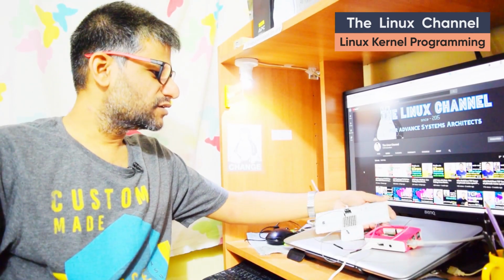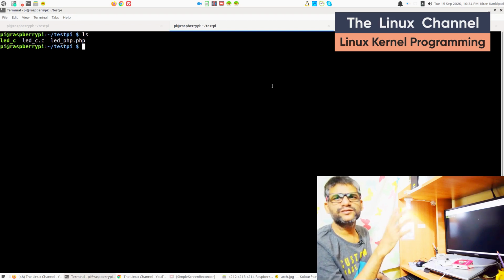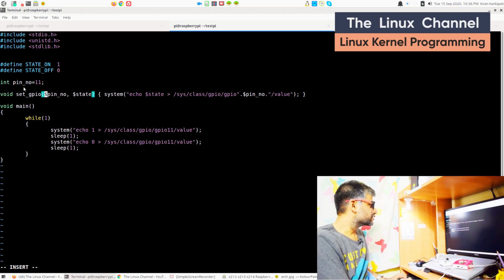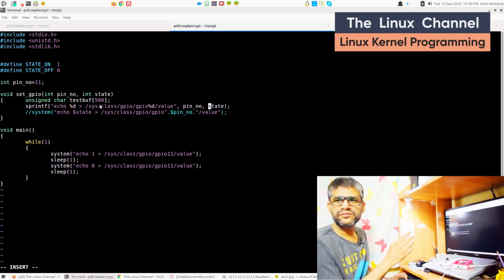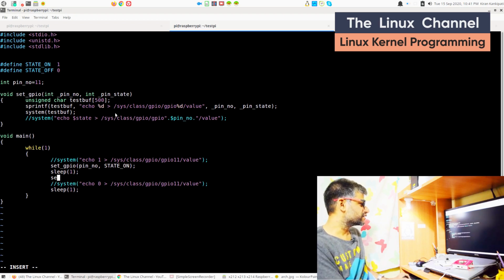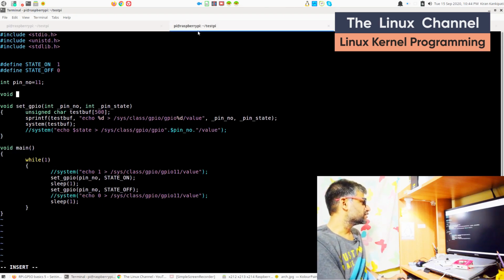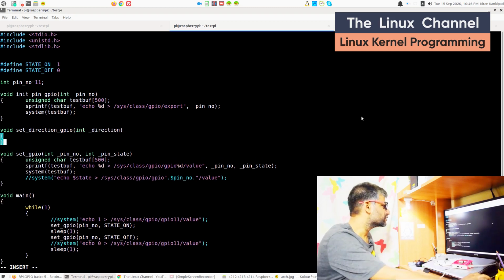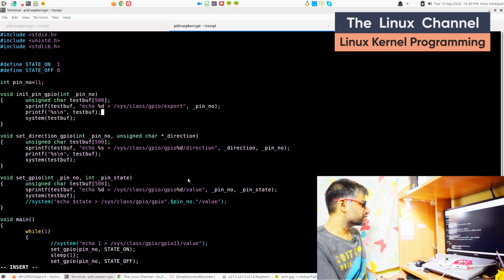x215 Raspberry Pi GPIO Pins | Raw Kernel Access via sysfs - Addon | GPIO Linux Kernel Drivers | P1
Buy Raspberry Pi:
PiBOX India Raspberry Pi 4 4GB Jump Start4 Combo kit 4413W with Pi4 4GB, Pi4 Official case,16GB Noobs Card, BIS 3 Amps Charger, Copper Heatsink, HDMI Cable, Ethernet Cable and Adapters - 2019 Model

Raspberry Pi 3B+ / 3B Plus Motherboard Combo - PiBOX India Variation (PiBOX - Essential Combo Black 3215BK) - ** Now with 2.4 Amp Power Adapter **

Raspberry Pi 15.3W USB-C Power Supply for Raspberry Pi 4 Mobel B (1GB/2GB/4GB Model)